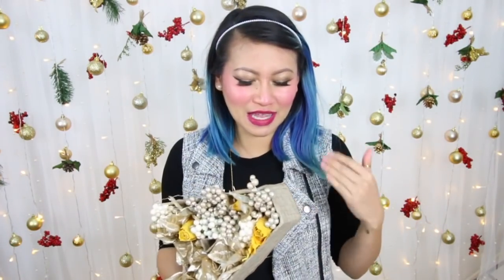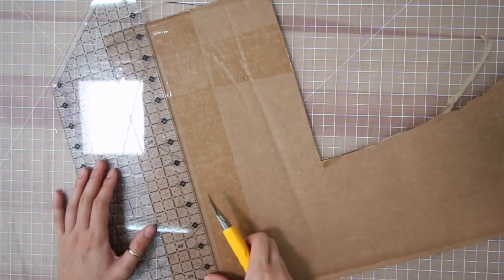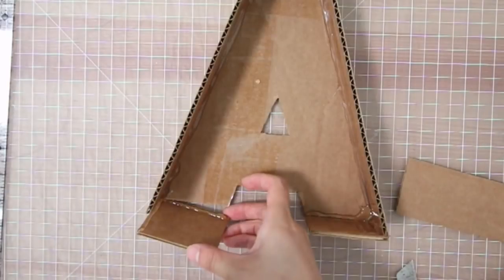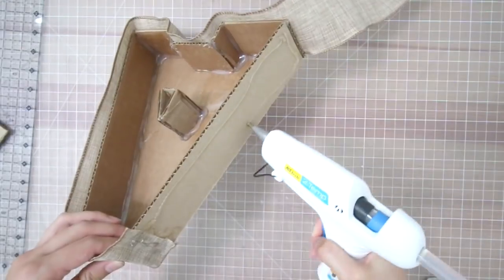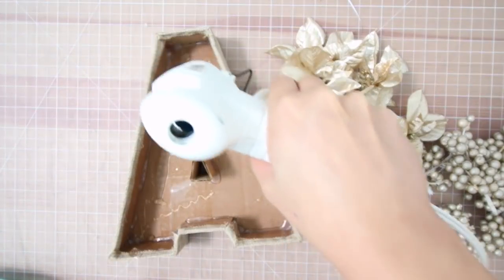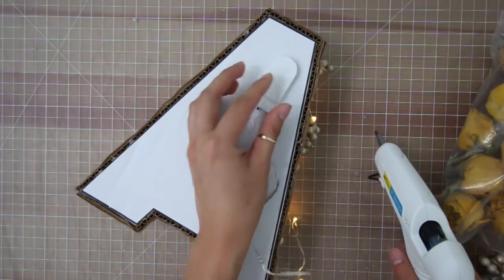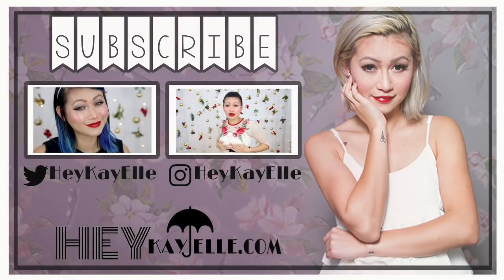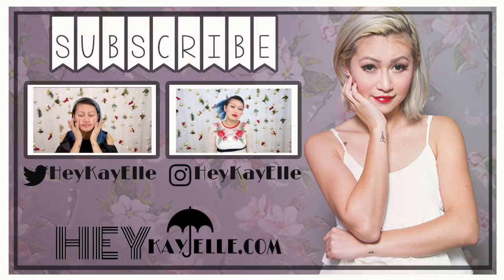DIY: Dollar Tree Light UP Monogram Letters For $3-4/ea.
Barnes & Noble:
Hey Sloabie Nation!
Welcome back to another DIY. I hoped ya'll had a great Thanksgiving and ate a bunch of food! For me, we had a very chill TG but I am planning to have a FriendsGiving/Baby Shower which will be super duper fun! Instead of buying Mylar balloons that spelled out Baby Groot's name, I'd thought I'd put some of my many Amazon boxes to good use.  We have friends from all over the world and so we've been getting so many cute things shipped to us.  What's better than to use those boxes and create a nice light up monogrammed name keepsake for our Baby Girl! These letter boxes can rage from $10-$20 at the store or more, and I was able to get them down to $3-$4 each!! Hope you guys enjoyed the video!!

Letters A-Z Templates: I make all of my templates to help everyone accomplish their DIYs.  They do take a little extra bit of time, so if you do use these in any future content--please do me a rad solid from one content creator to another and link back to me! Thank you!!

Materials:
Lots of cardboard boxes!!! I'm sure you guys have a ton from Amazon Prime 😂
Olfa Box Cutter
Self Healing Cutting Matt
Westcott Scissors
Glue sticks
High Temp glue gun
Glue Sticks
3" Wide Burlap Ribbon
LED Battery Fairy Lights
Tissue Paper